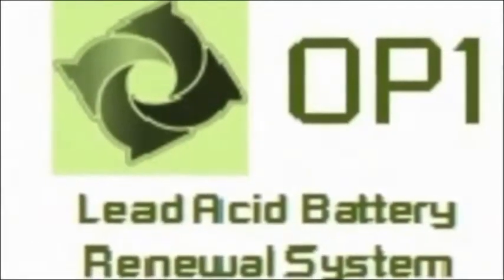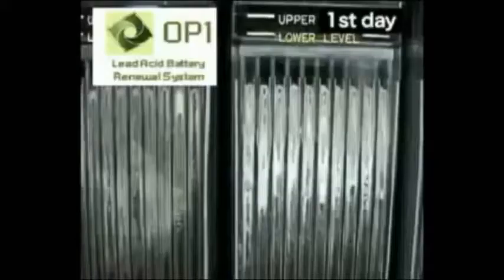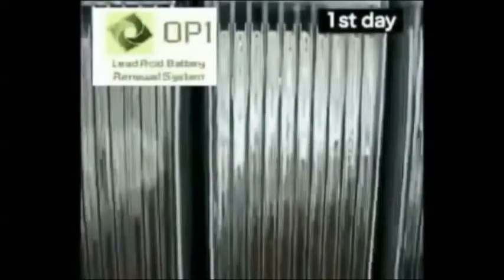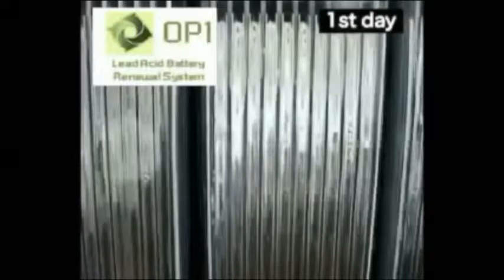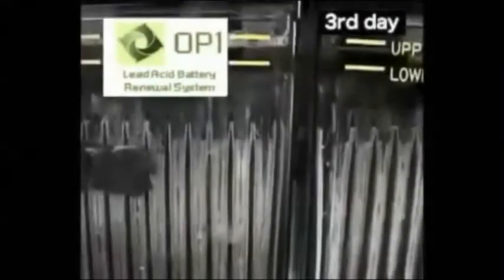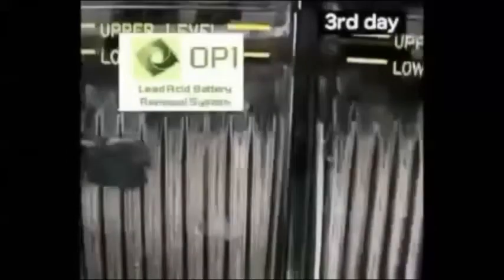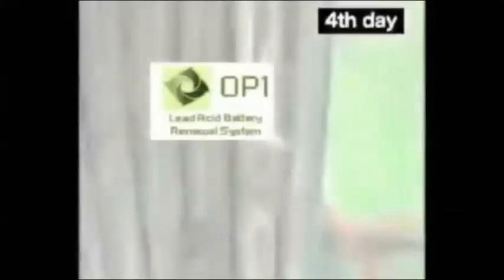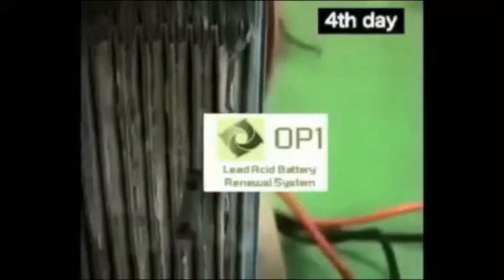OP1 at work!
We know your industrial batteries don't last an entire shift.  We can fix that - OP1